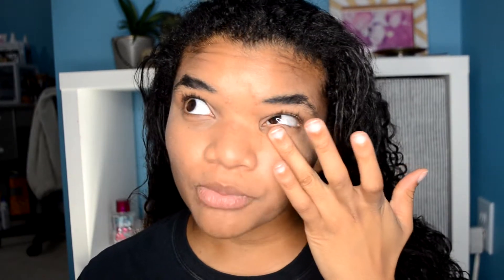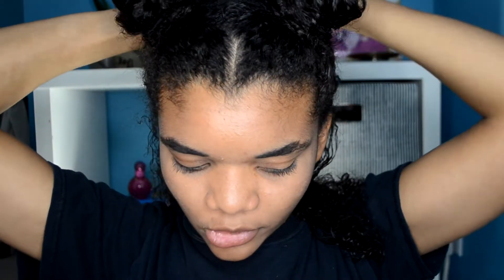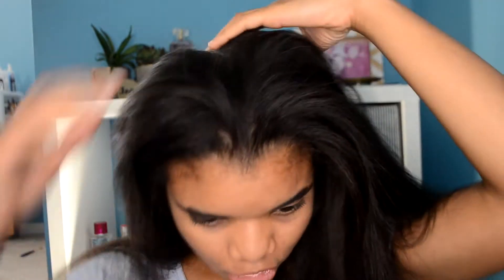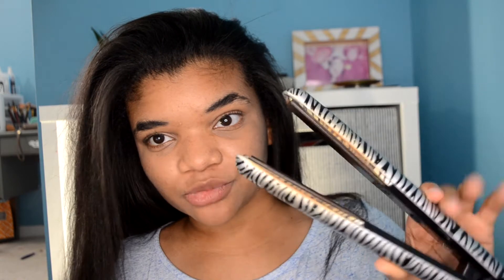Curly to Sraight Hair Routine + Tips To Reduce Frizz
My Straightener

Divinity Mazde Remix
Nobody Else But You Trey Songz

EQUIPMENT
NIKON D5100
NIKKOR 18-55 MM f/3.5-5.6G VR NIKKOR 70-300 MM f/4.5-5.6G
VEGAS Pro 14
RING LIGHT